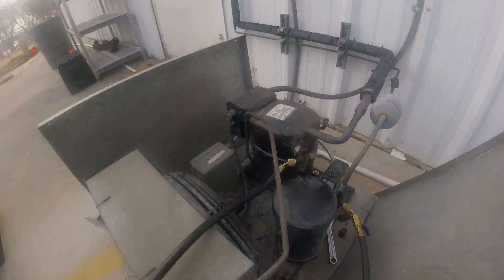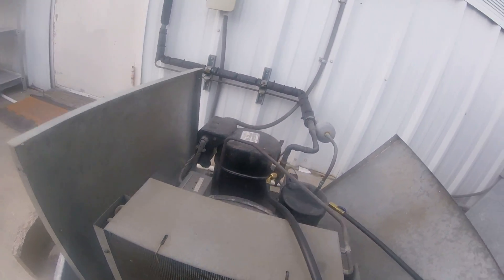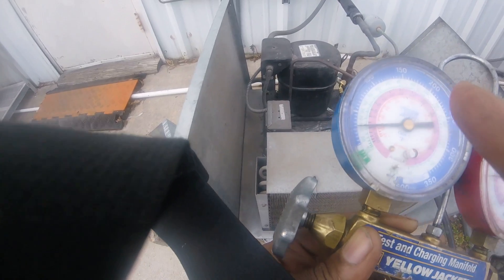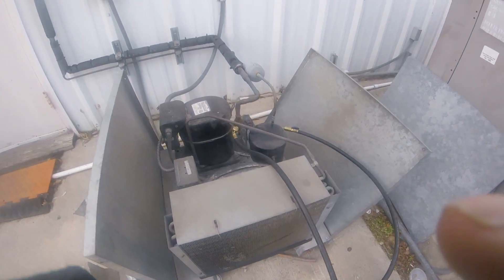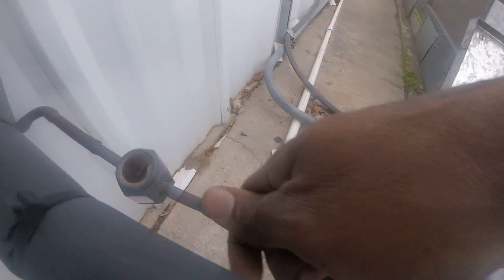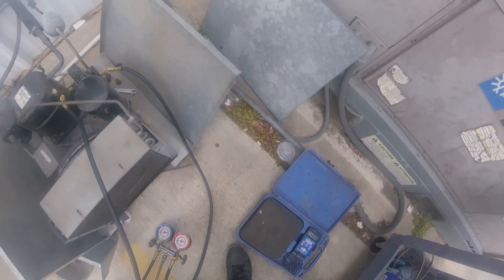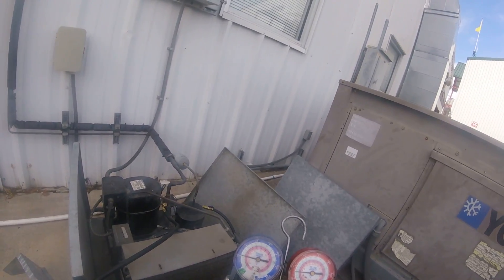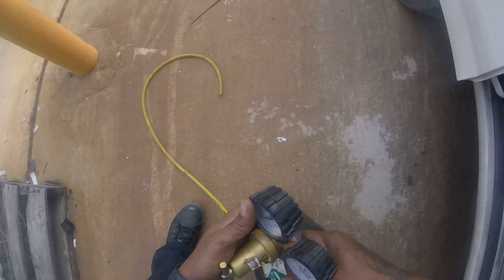HVAC: WIC not cooling properly